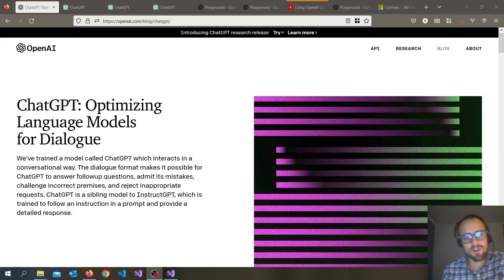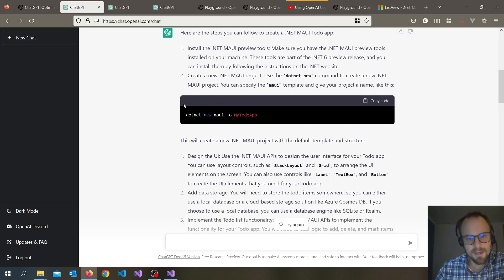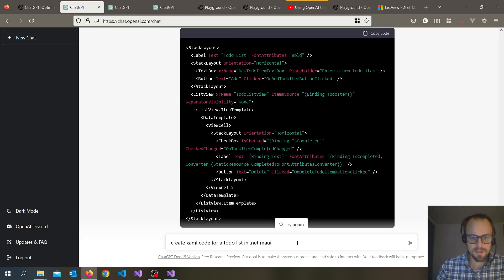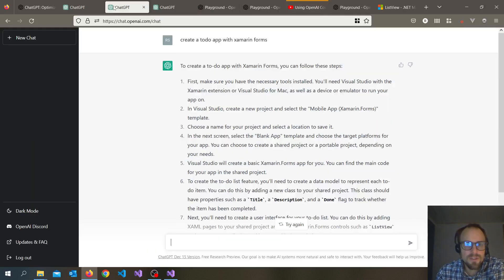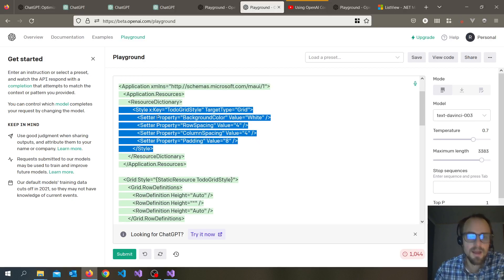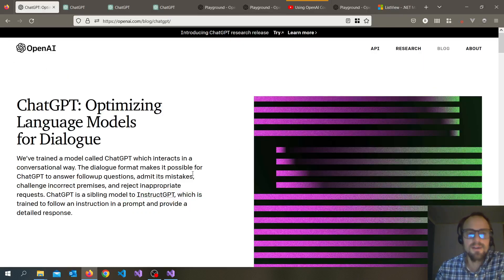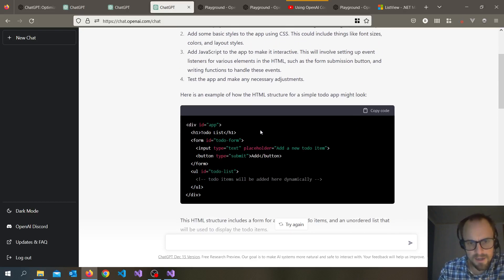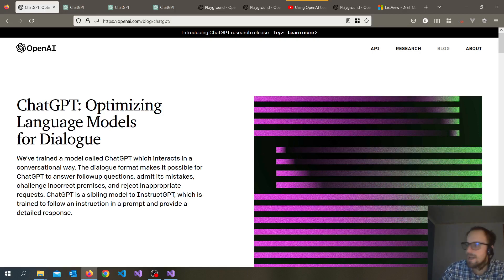ChatGPT and .net MAUI - Will AI steal your job?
AI technology is very interesting and expanding fast. Can ChatGPT create a .net MAUI app?